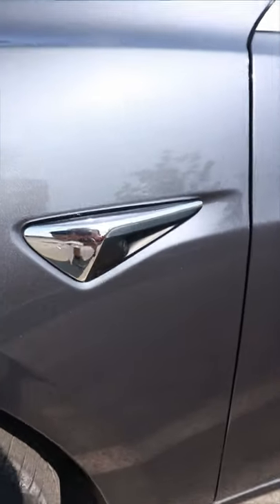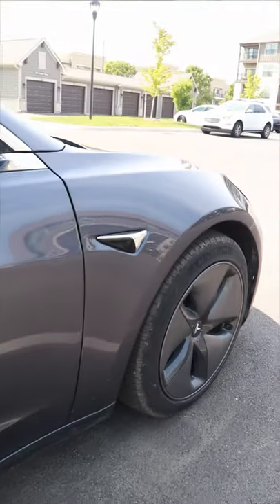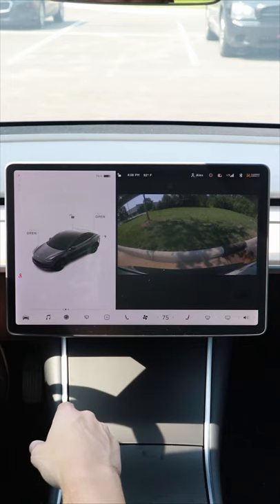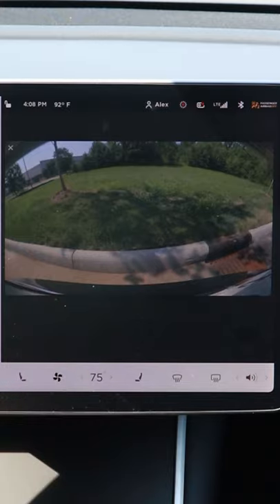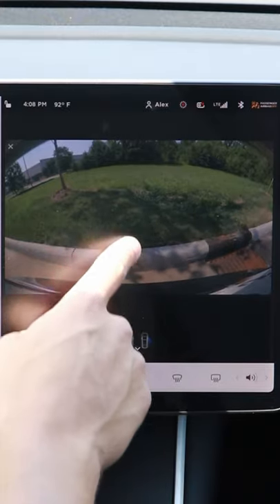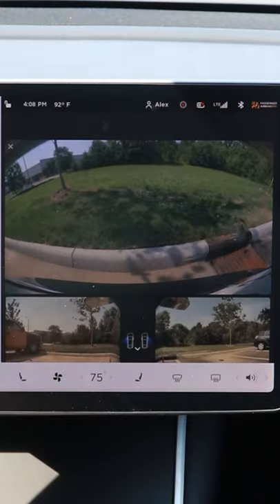Hidden Side Camera Viewer in a Tesla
Rode VideoMic
Rode Wireless GO II
58mm Circular Polarizer